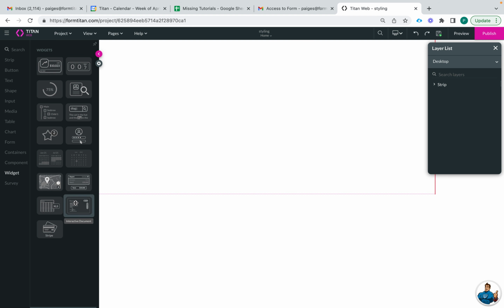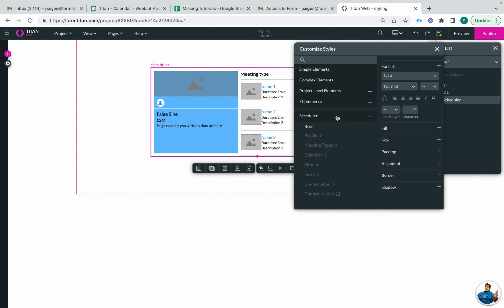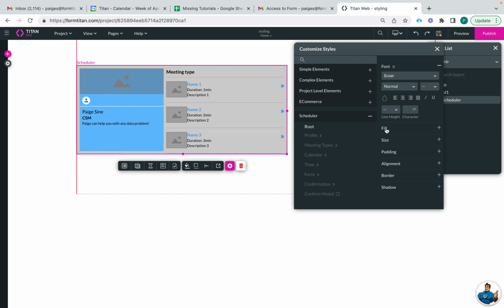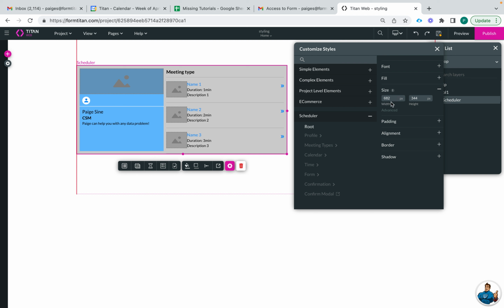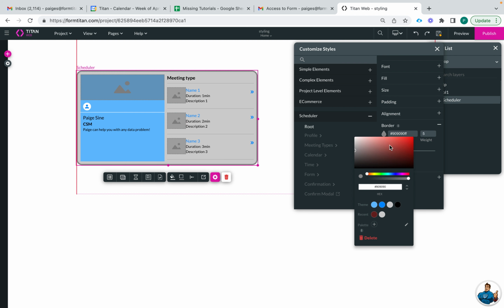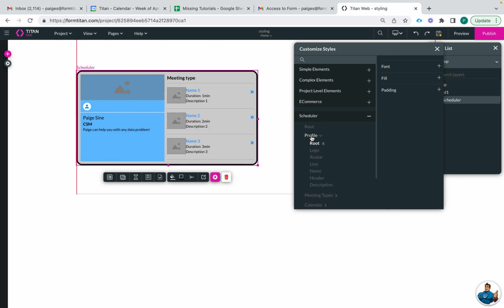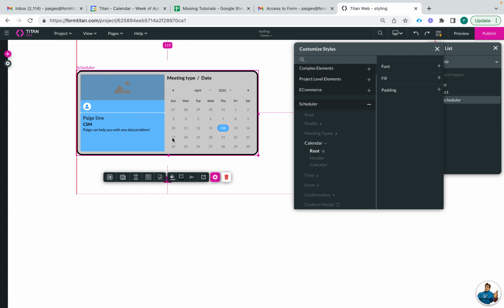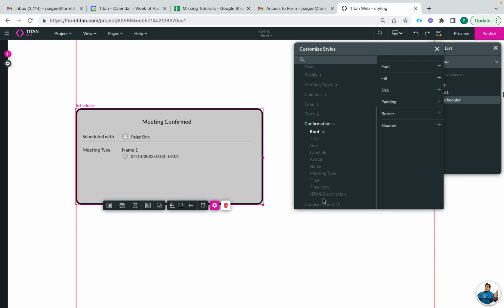Powerful Salesforce Web App / Custom Style Scheduling Widget in Titan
Transform your business using Titan's no code platform for Salesforce. In this video, check out how to customize the style of your scheduling widget in Titan Web. Watch this tutorial to learn more about the depth of our Salesforce integration.

Our Web Application for Salesforce has tons of functionalities, and in this video, learn how to set custom styles for your scheduling widget by fine-tuning padding, alignment, and much more!